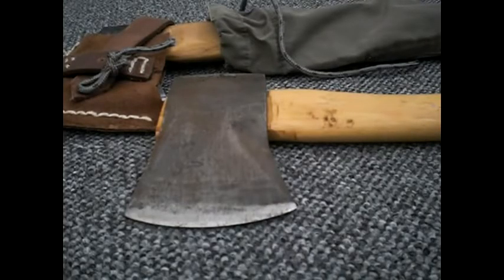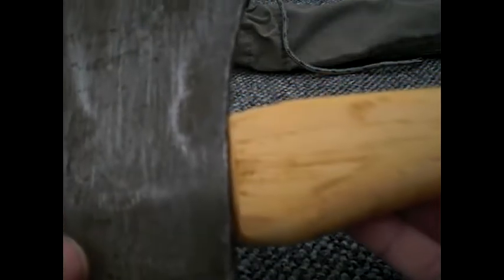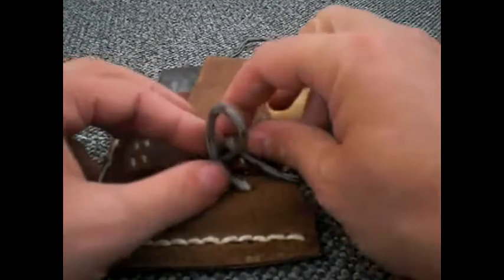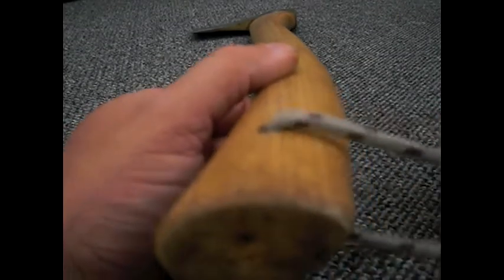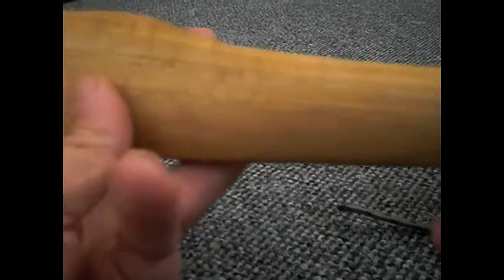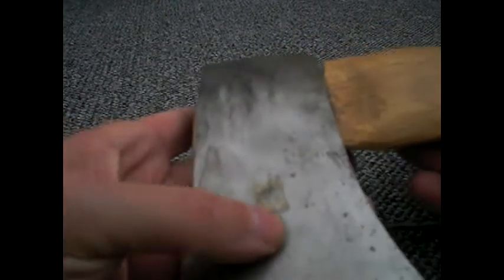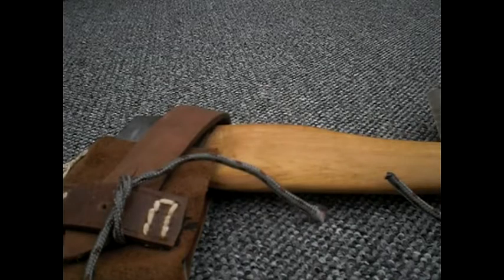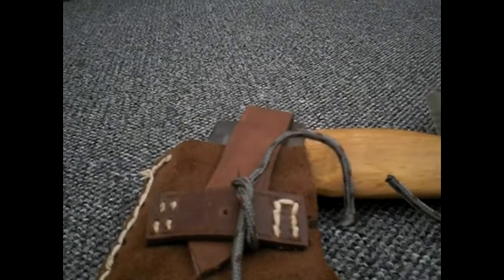The Axe is Back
I watched skogknivs videos about the axe is back.Ireally enjoyed them he has a great channel so here are my two Axes.If you know were to get a Bilhook contact ADY on the website that would really be a great help to him.Thanks for watching and Enjoy